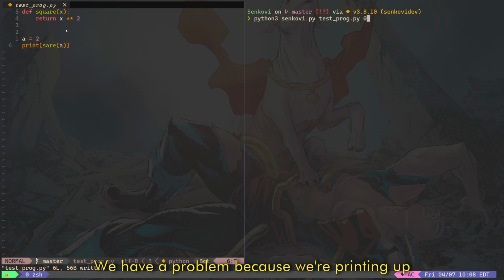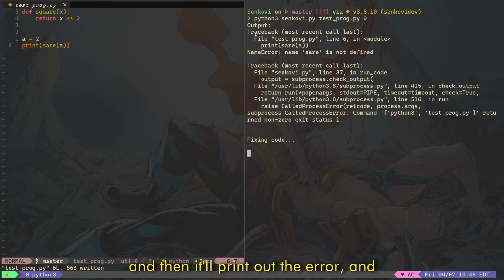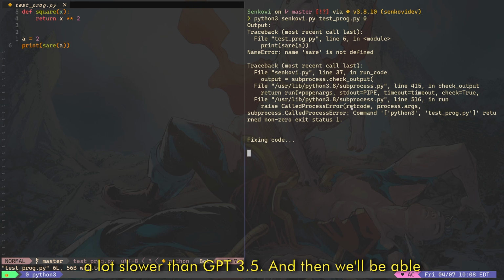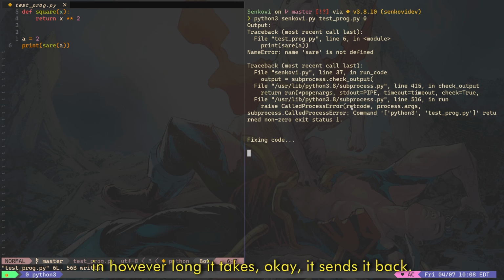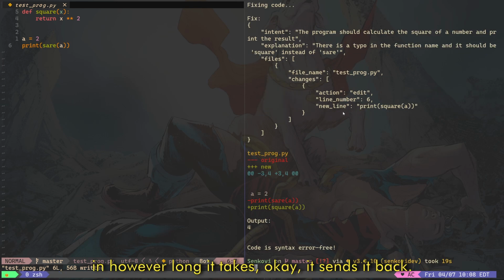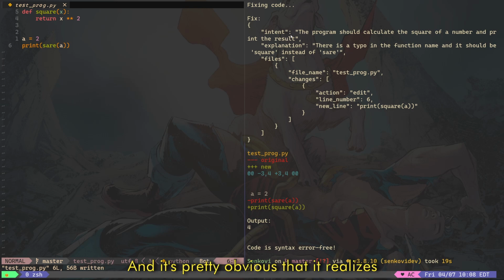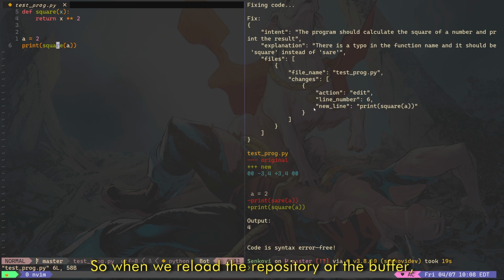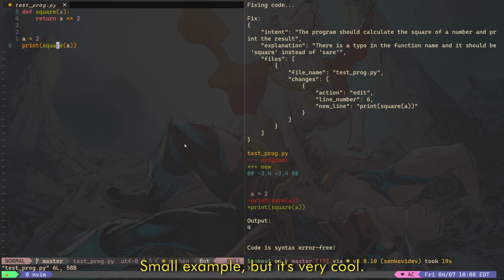I Gave GPT-4 An Insane Buff So It Could Fix My Buggy Code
GPT-4 is good at writing code, but we can make it better. By giving it access to a Python interpreter and shell, we can let it edit code over and over again until it finally runs, leading to a much more useful assistant.

(I do get benefits from the above link)

I'm a second year at Georgia Tech majoring in Computer Science. On this channel, I make videos related to machine learning and programming, lifestyle vlogs, productivity tip videos, and more!

00:00 What and why?
00:29 How?
02:01 Demo
02:40 Problems
03:40 Conclusion